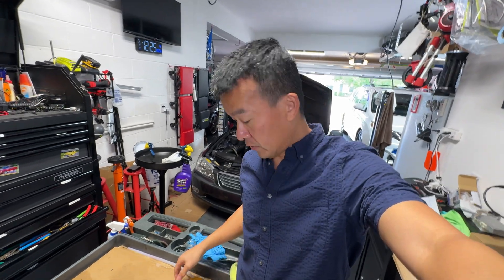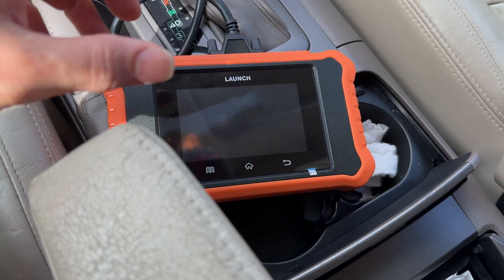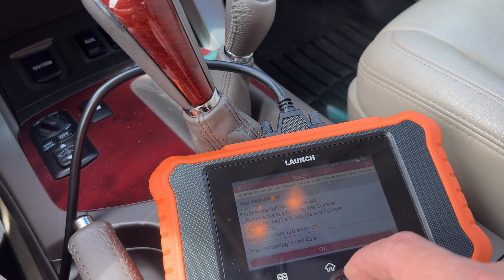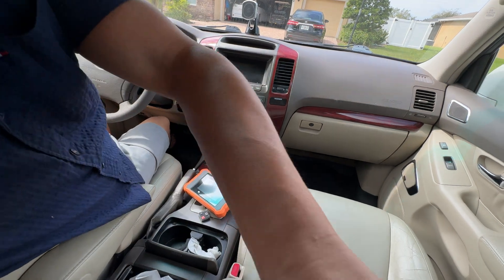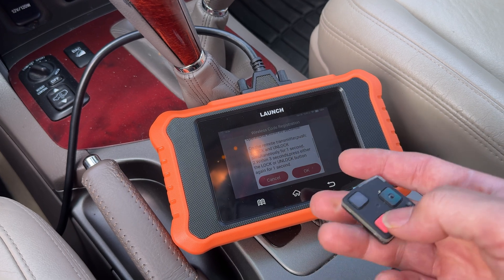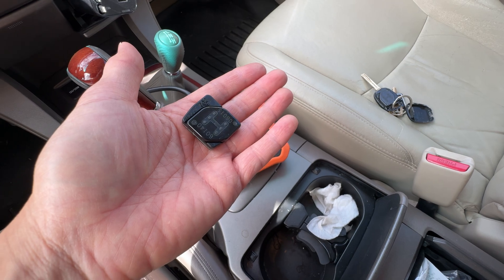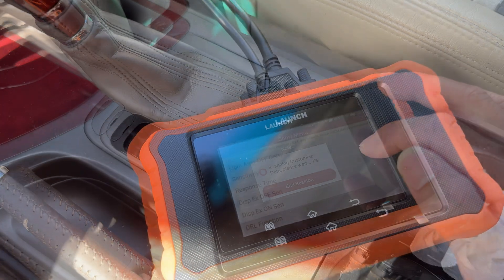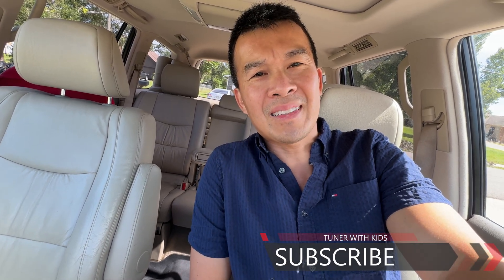How to Program Lexus GX470 Key Using Launch X431 Elite 2.0 Pro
DIY Key immobilizer 4D chip programming and remote programming using Launch Scan tool. There is a manual "pedal dance" method, see instructions below.
We review some of the custom features and programming for 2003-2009 Lexus GX470 using the Launch X341 OBD2 Scan Tool. We go over all the customizable settings including disabling the DRL that melt the headlights.

Precut (code or photo) Lexus IS/GS/ES/LS400/SC/RX "4C" Key
Precut (code or Photo) Lexus GX "4D" Key

2024 LAUNCH X431 v2.0
2024 LAUNCH X431 (V1.0)
If Amazon is out then try eBay.

This is unconfirmed, but worth a try depending on your year Toyota/Lexus
to an additional MASTER key to the car’s computer
1.Make sure all windows are rolled up and all doors are shut.
2.From outside the car LOCK the car door with the key.
3.From outside the car UNLOCK the car door with the key.
4.Enter vehicle and close the door.
5.Start the car’s engine.
6.Turn engine off and remove key.
7.Place master key in the ignition lock.  (DO NOT TURN ON.)
8.Press & release gas and brake at same time.
9.Press and release the gas pedal 5 times.
10.Forcefully press and release the brake pedal 6 times.
11.Remove key
12.Placenew key in the ignition lock.  (DO NOT TURN ON.)
13.Press and release the gas pedal 1 time.
14.Wait (about 1 minute) for security light to stop blinking.
15.Remove new key from the ignition lock.
16.Press brake pedal 1 time to close programming cycle.
17.Wait 15 seconds for programming cycle to end
18.Insert new key into ignition lock and start the vehicle.

Manual Remote Programming:
1. Close and lock all the doors of your Lexus, then unlock and open only the driver's door.
2. Leave the driver's door open and insert the key into the ignition, but do not turn it. Remove the key from the ignition.
3.With the driver's door open, lock and unlock the doors five times with the electric lock switch in the car. Take care to complete five lock/unlock cycles, ending on unlock.
4. Close and open the driver's door.
5. Repeat the lock/unlock cycle performed in Step 3.
6. Insert the key into the ignition, and turn the car on. Turn the car off, and remove the key.
7. If the locks did not cycle, start over from the beginning. If the locks do cycle on their own, meaning they lock and unlock at each door, press the "Lock" and "Unlock" buttons on the remote simultaneously for no more than two seconds.
8. Press and hold the "Lock" button for one second. The locks should cycle once, which means your Lexus has accepted the new remote. If the locks cycle twice, the reprogram was not successful; start over from the beginning.
9. Close and open the driver's door to complete the reprogram on the remote.